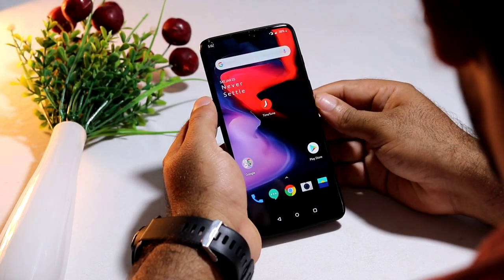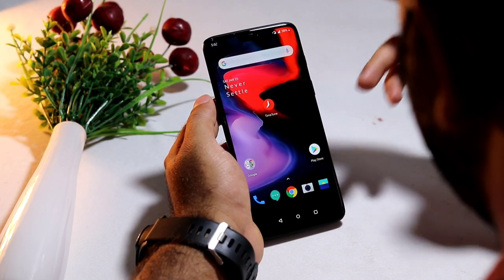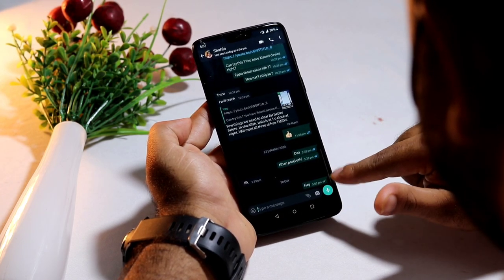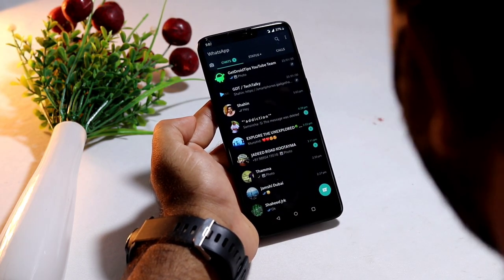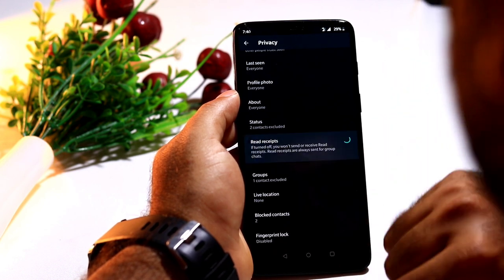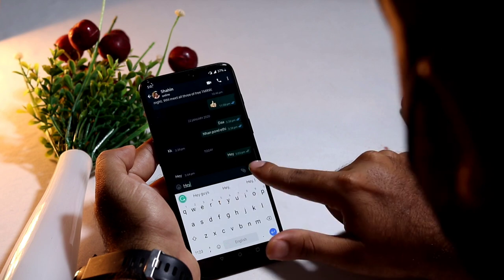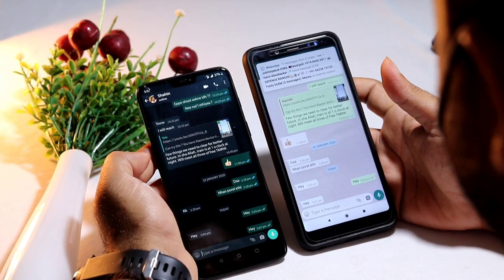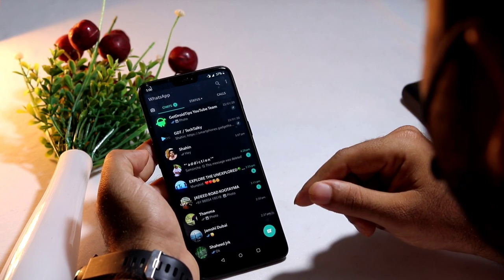How to disable read receipts on WhatsApp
It's easy to hide read notification receipts in WhatsApp Android and iOS. To disable read receipts on an Android phone, in WhatsApp, tap on the vertical ellipsis (the three dots) in the top right, select "Settings" from the menu, then choose "Account." Next, go into "Privacy," and toggle "Read receipts" off. That's it.

1. Camera
2. Pro Camera
3. Memory Card
4. Laptop
5. Tripod
6. Microphone
7. Softbox
8. Phone Holder
9. GorillaPod
10. Drone
11. Action Camera
12. Laptop (Mac)